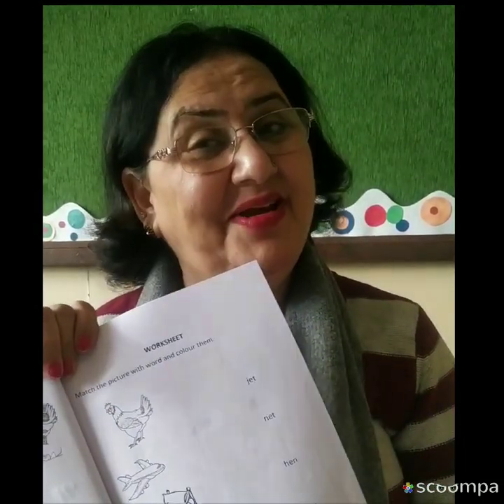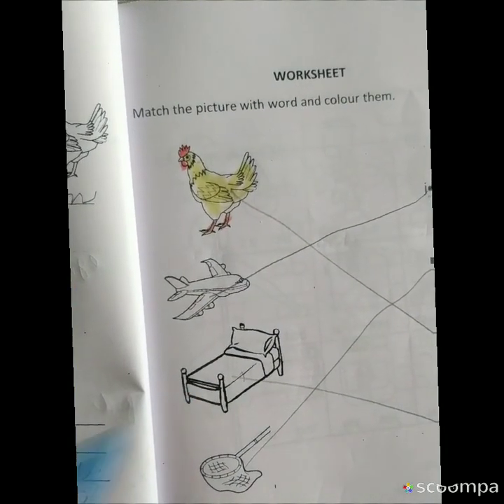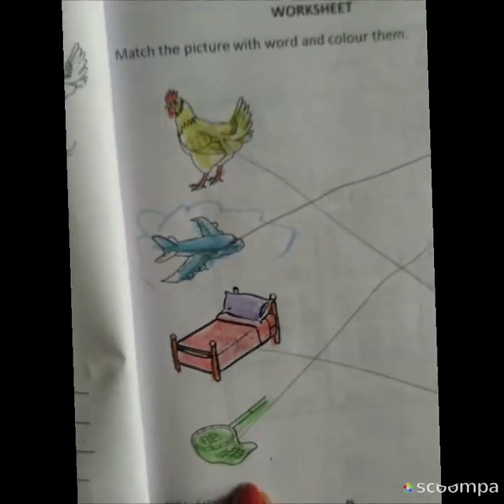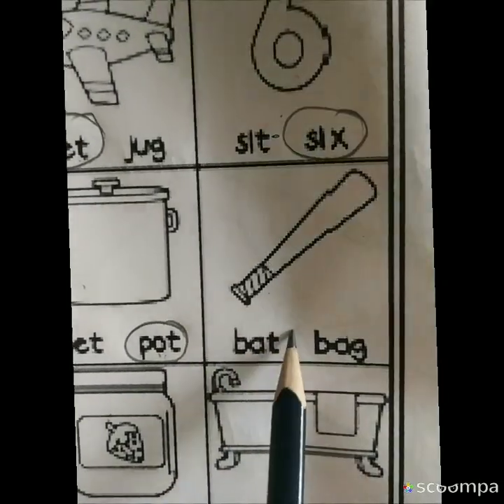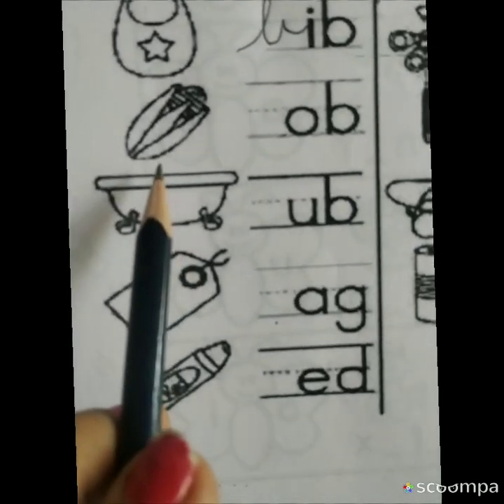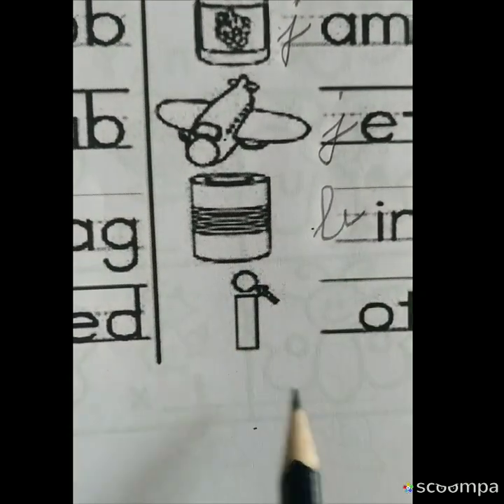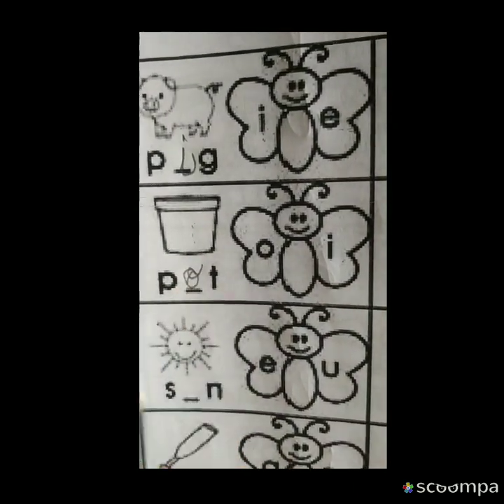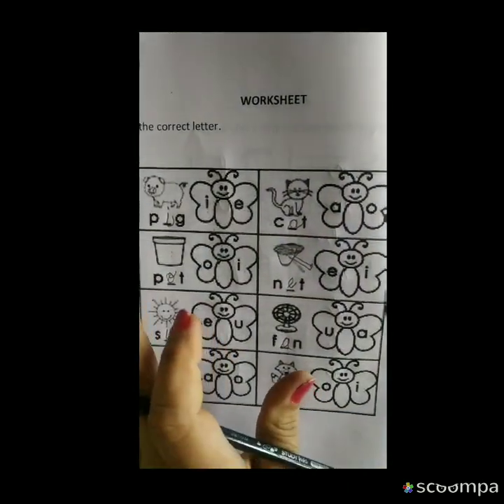Revision of all sounds " a, e, I, o, u"